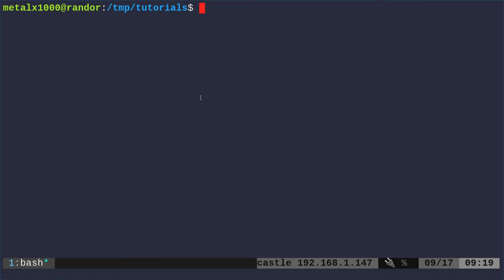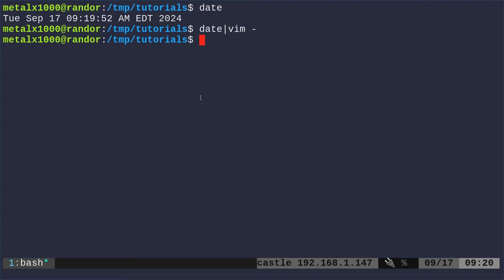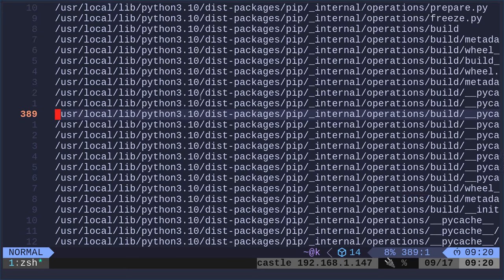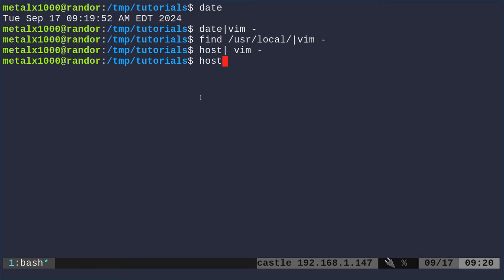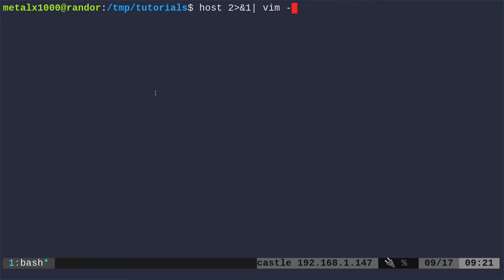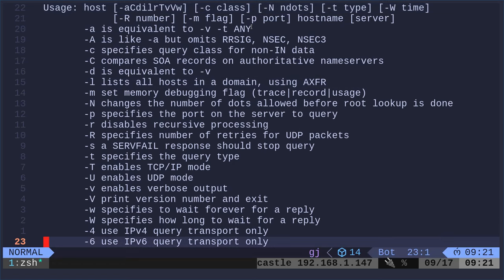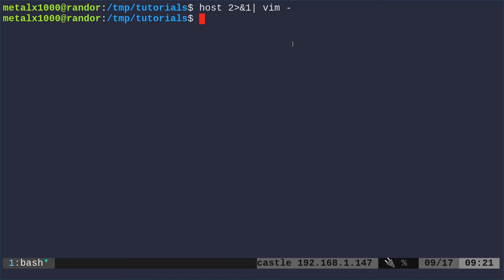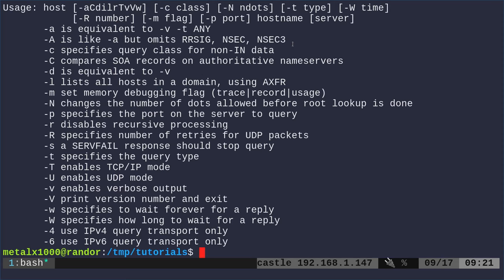VIM Tip Pipe to Vim Input